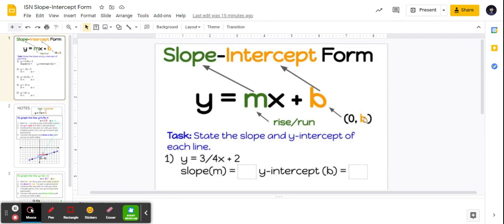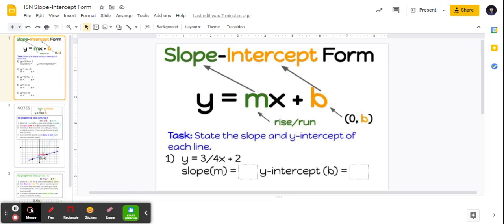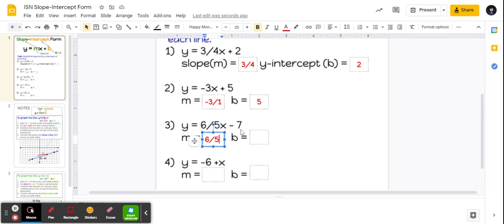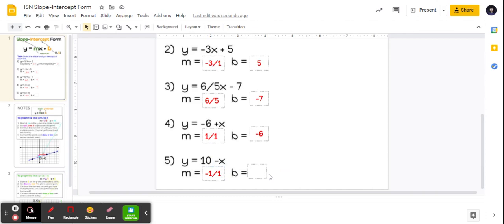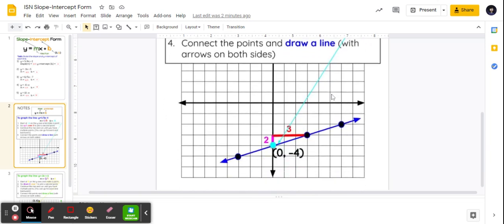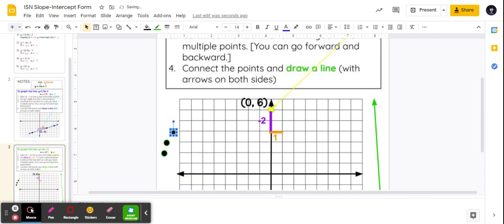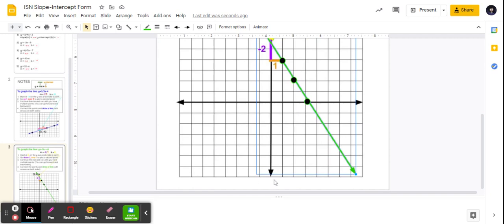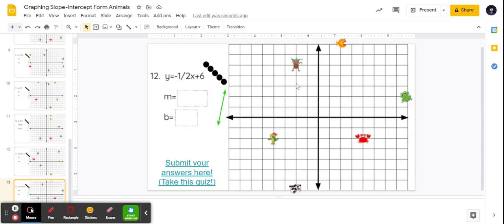ISN Slope-Intercept Form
Review of how to find the slope and y-intercept from an equation written in slope-intercept form.  Steps to graph a line from y=mx+b.